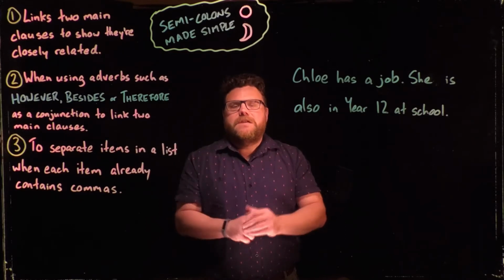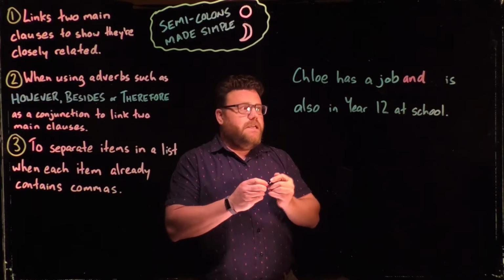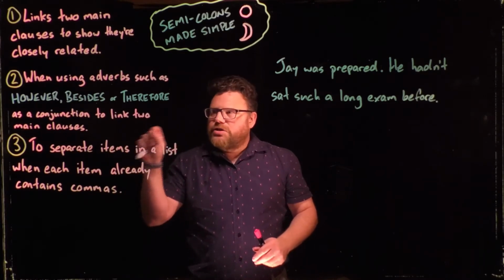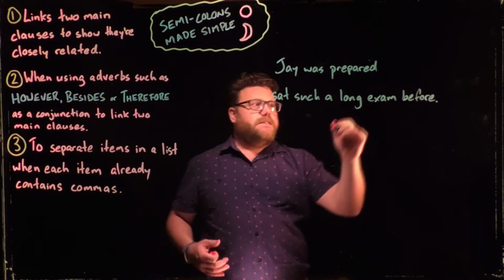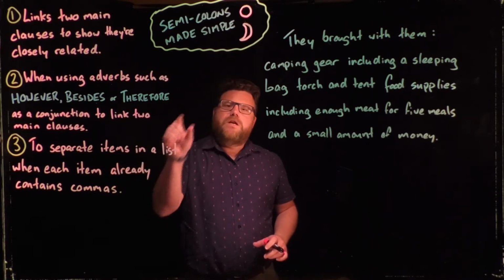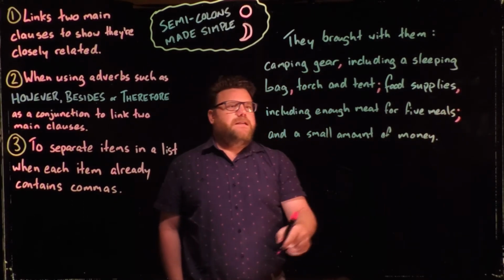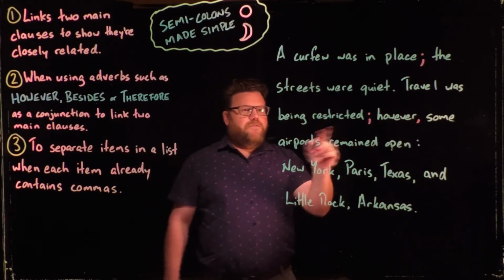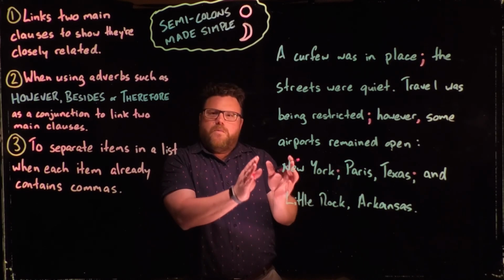Semi-colons made simple in under five minutes! | Grammar and Thongs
This short video explains the three ways to use a semi-colon, with simple examples to illustrate each point.